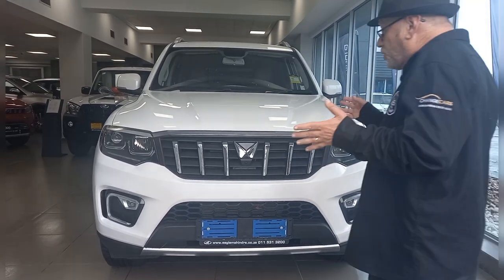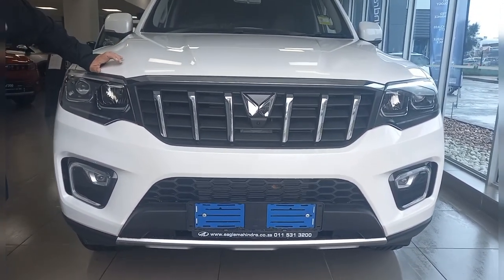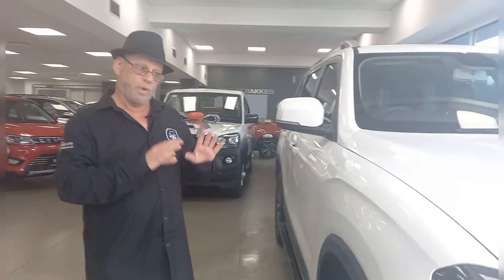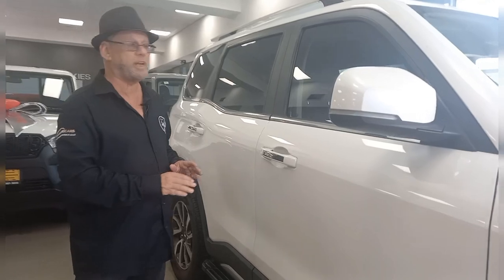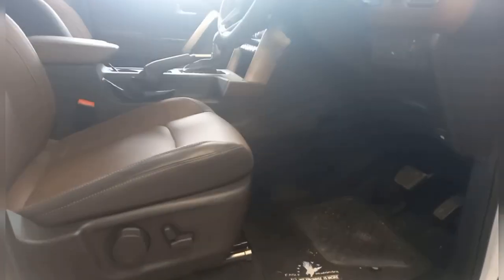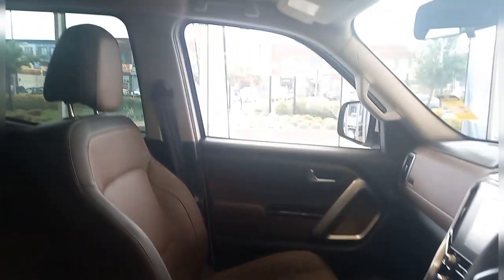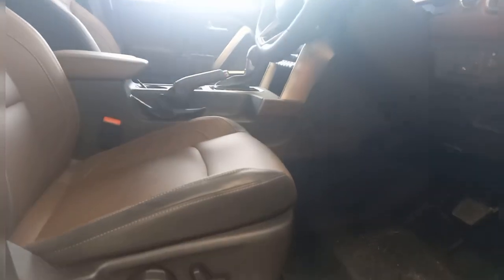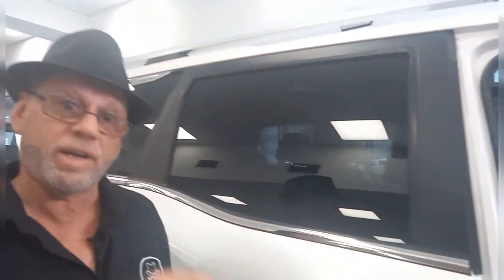Eagle Mahindra Scorpio N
The all new @MahindraRise scorpio N was only launched during last week and I found 1 already at EagleMahindra.

Get to @EagleMahindra now.